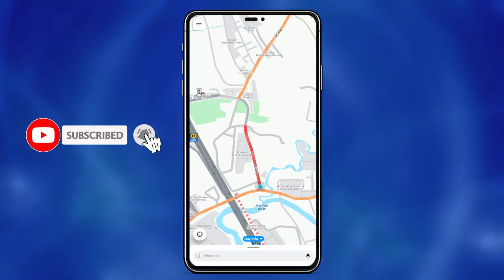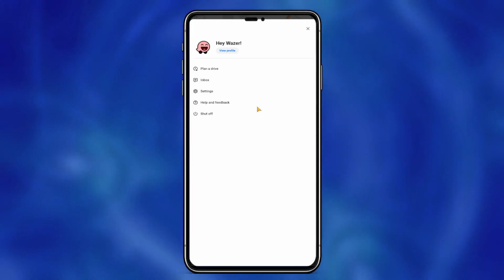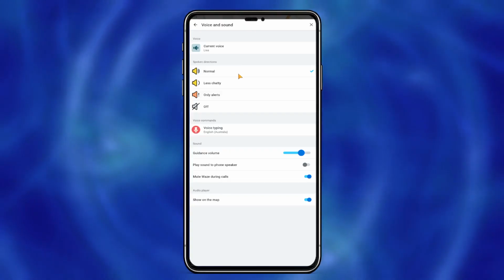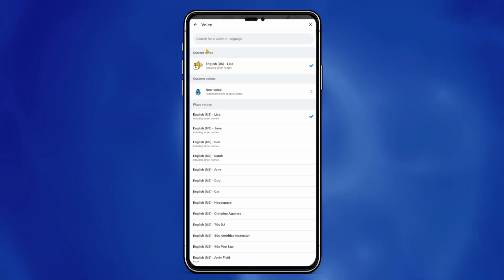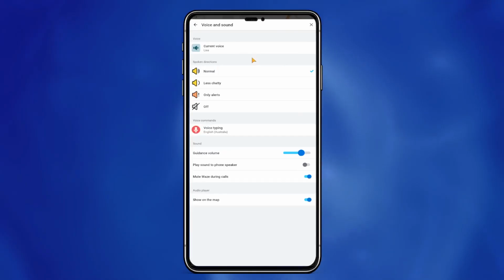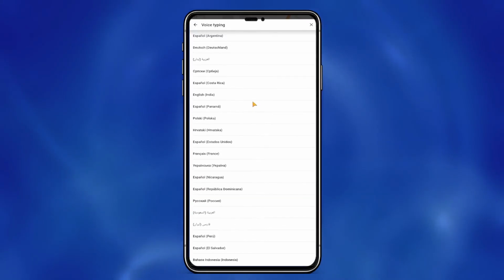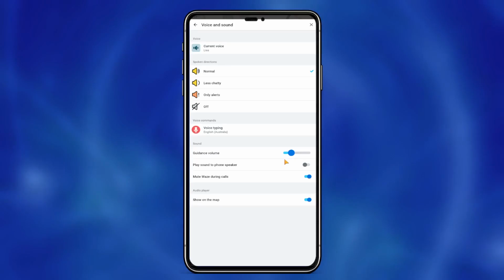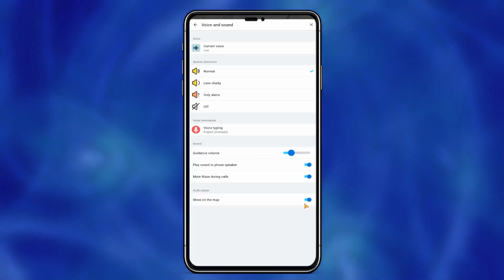How To Find Sound And Voice Settings On Waze (Tutorial 2026)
In this video, you'll learn how to access Waze sound settings, where to find Waze voice options, change Waze navigation voice settings, adjust Waze sound volume preferences, manage Waze voice commands tutorial, setup Waze audio feedback options, enable Waze voice prompts tutorial, locate Waze app sound preferences, configure Waze voice guidance settings, turn off Waze sound effects guide, customize Waze voice and sound, Waze app sound and voice help